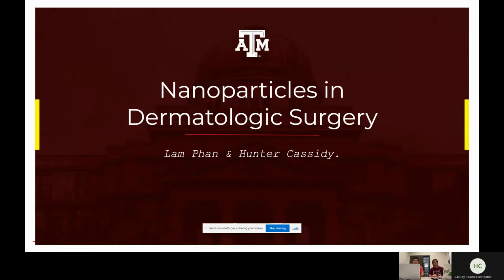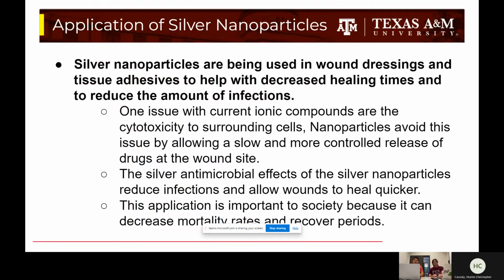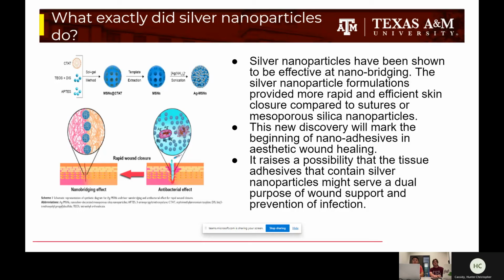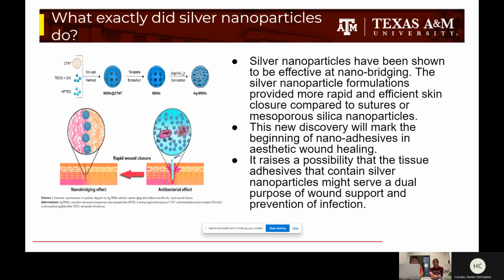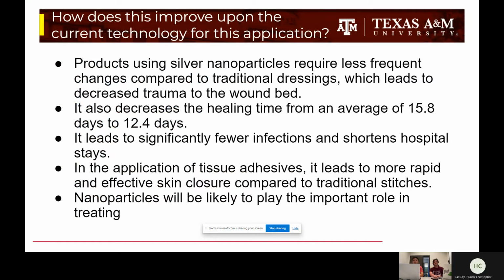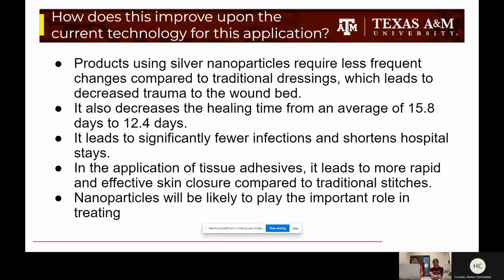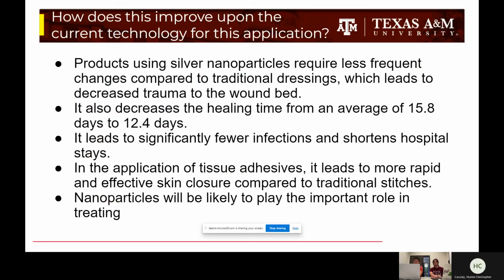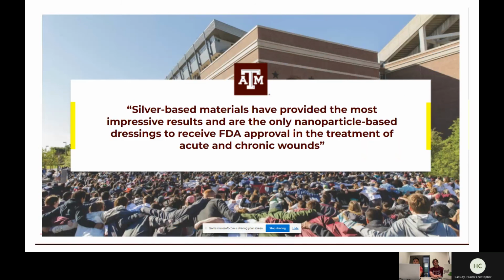Chemistry Project - Nanoparticle Literature Project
Lam Phan, Hunter Cassidy